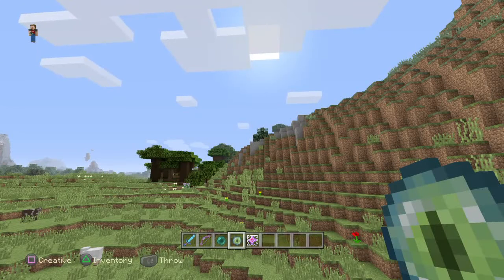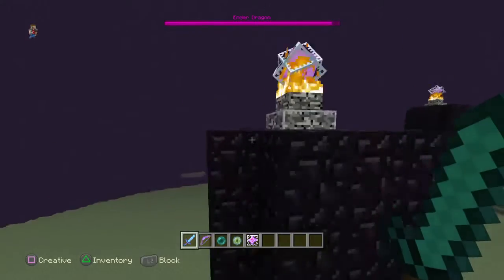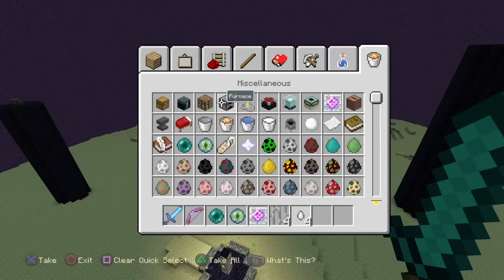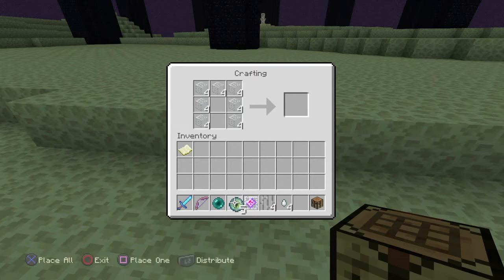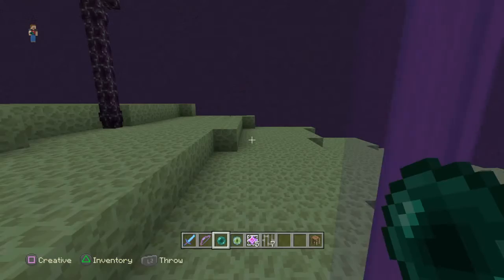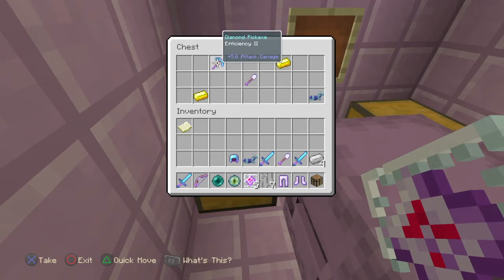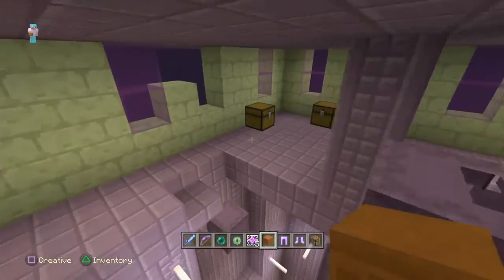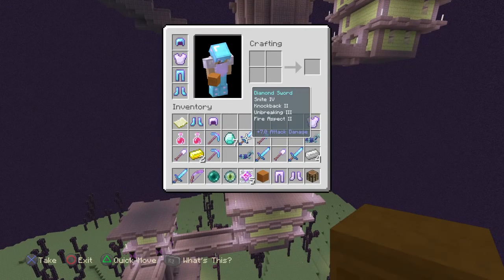How To Obtain the Elytra And Dragon Head In MC PS4/PC/X-Box 1 X-Box 360 PS3